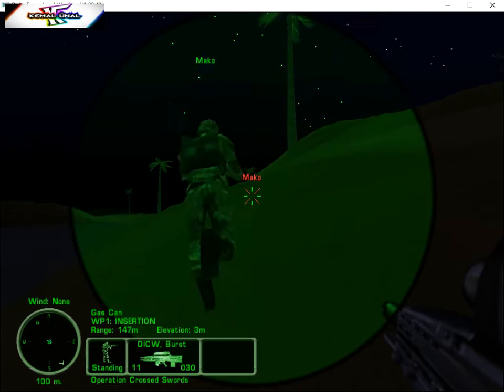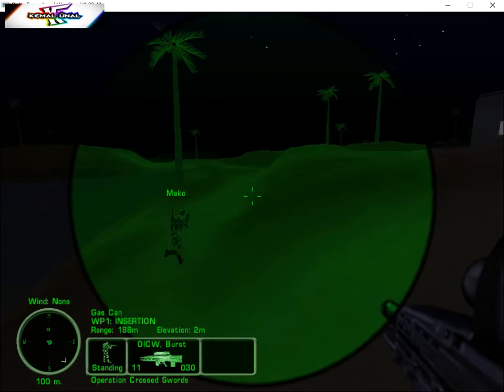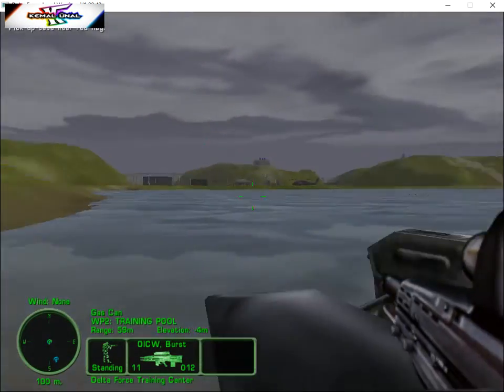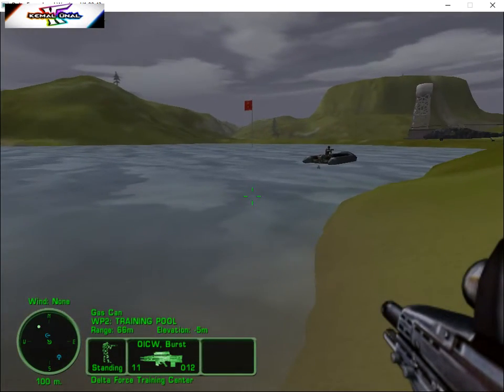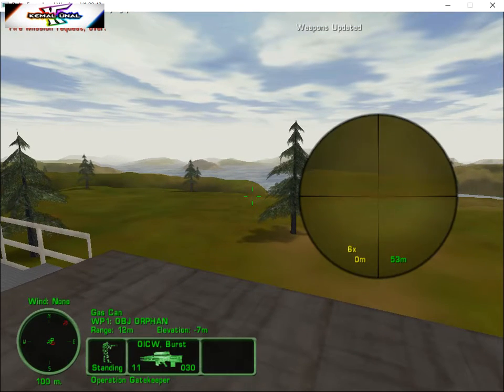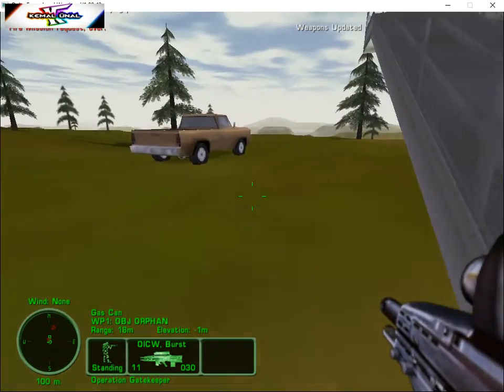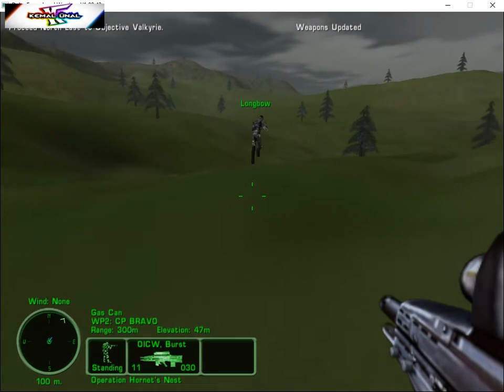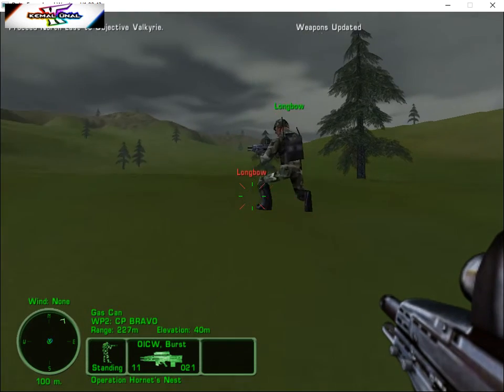FPS - D036 - DELTA FORCE 3 LAND WARRIOR